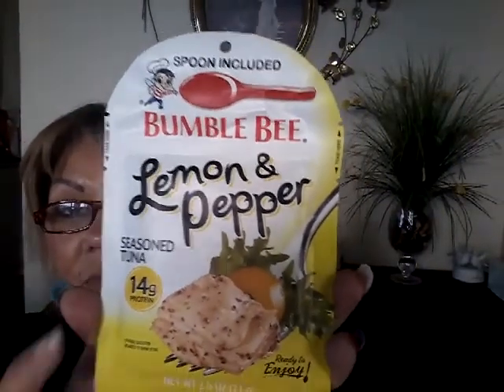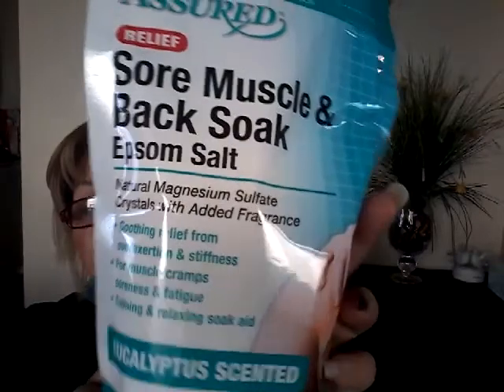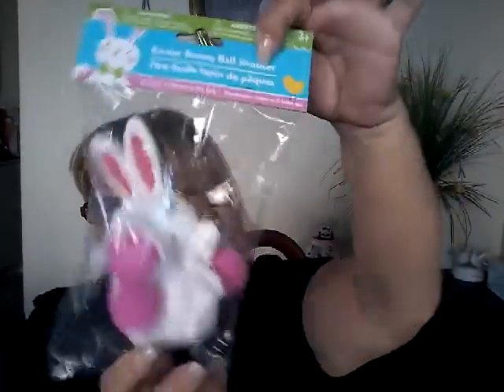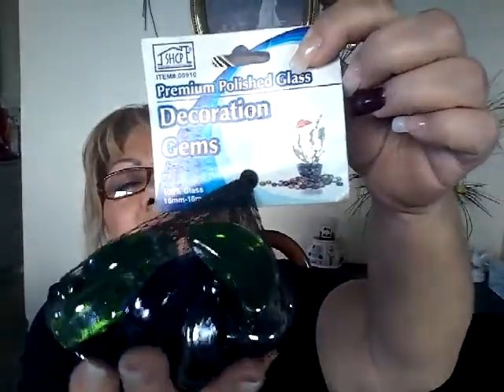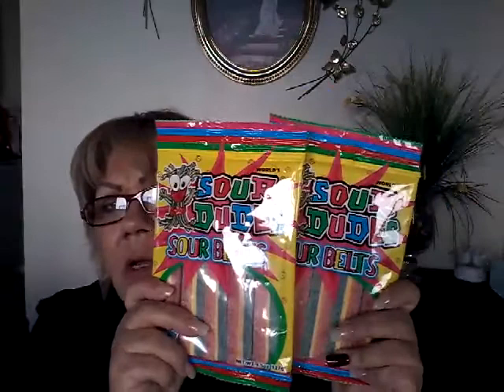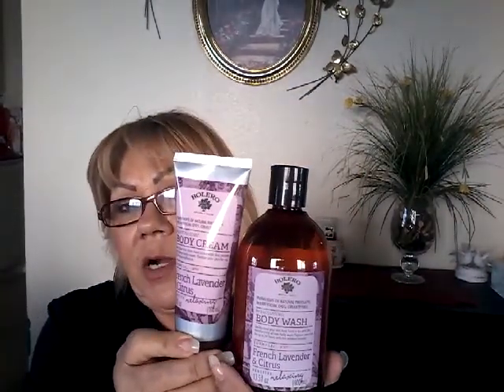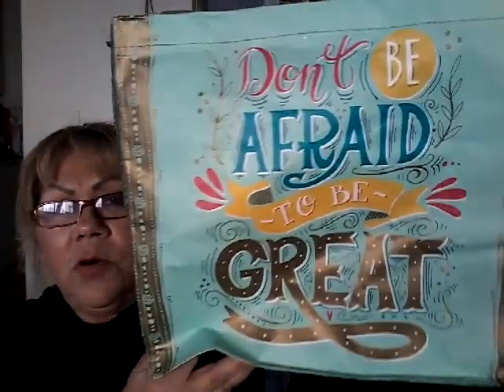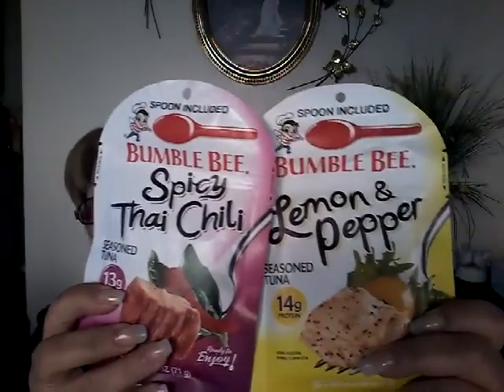Dollar Tree haul 3-1-2018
Thank you so much for taking
 the time to watch my Dollar Tree haul
Please give me a Big thumbs-up
for my other Dollar Tree haul
you guys have a blessed day